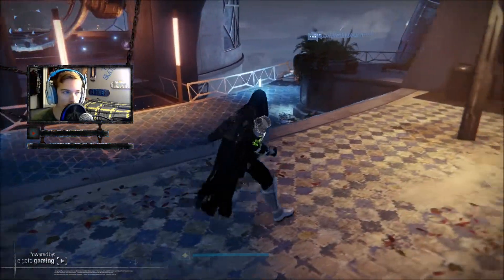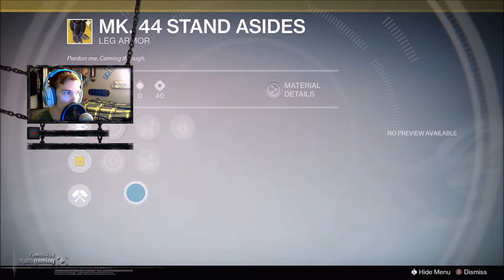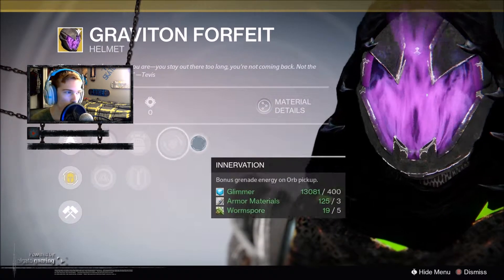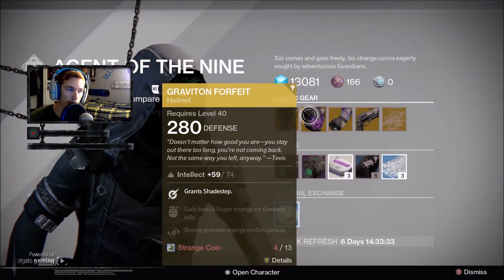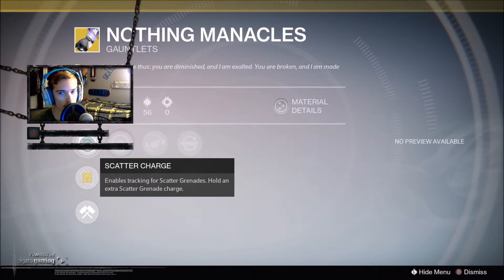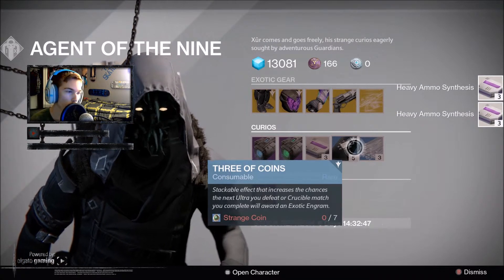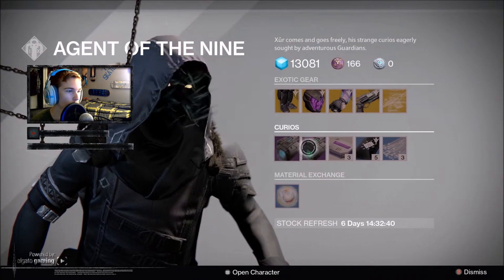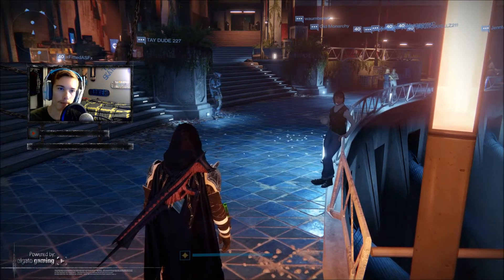Xur Is Here